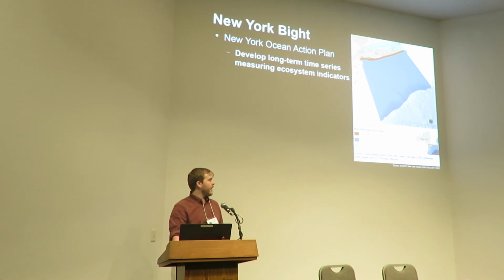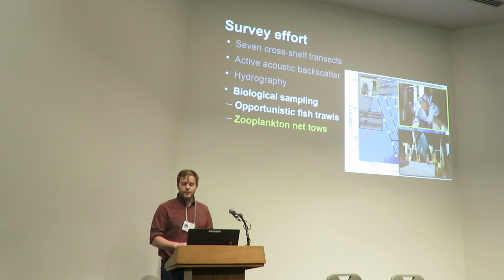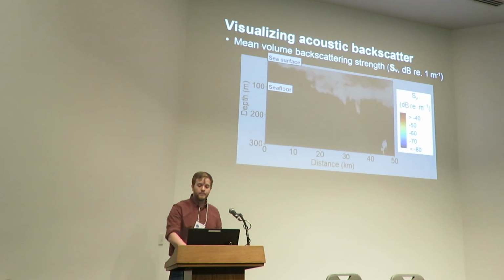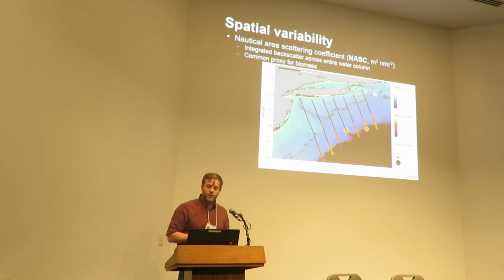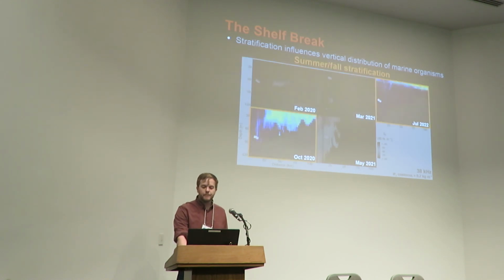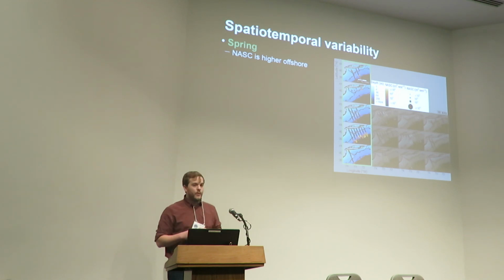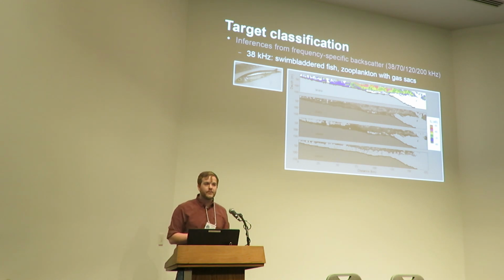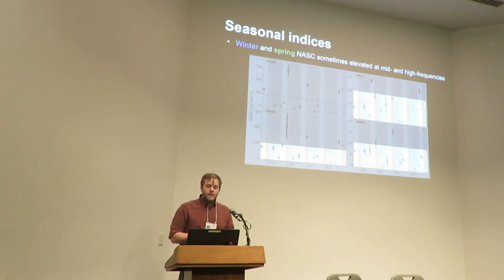NYSAFS FEB 2023 - Brandyn Lucca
Active acoustic surveys of fish and zooplankton in the New York Bight

NYSAFS Feb 2023